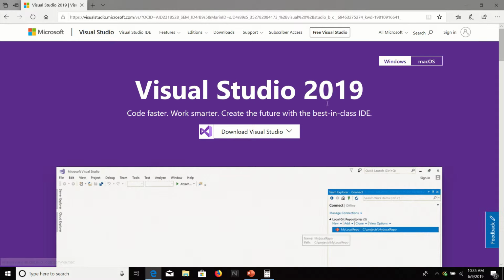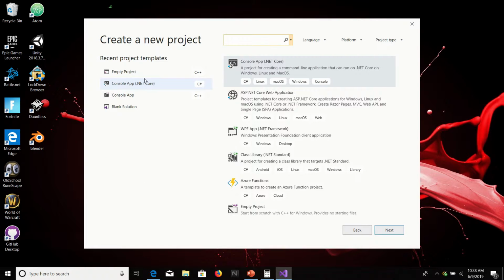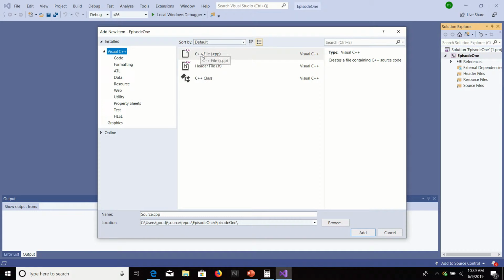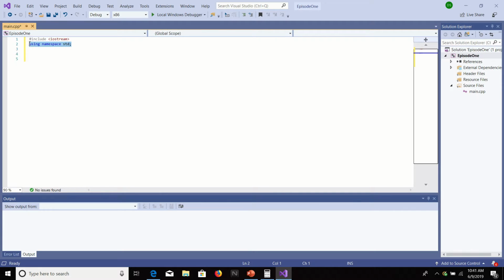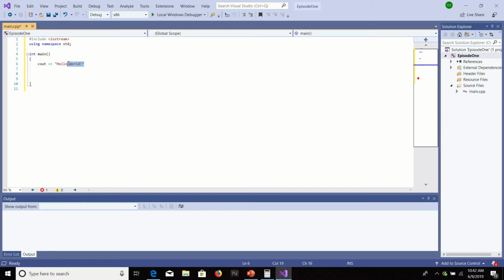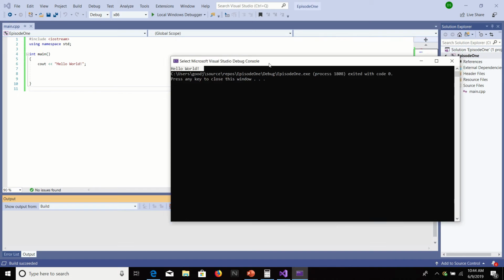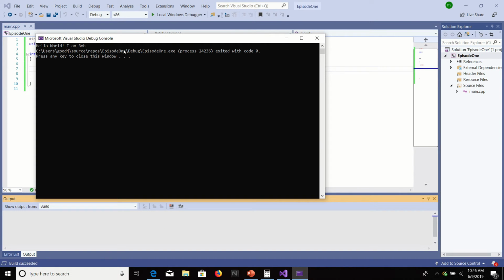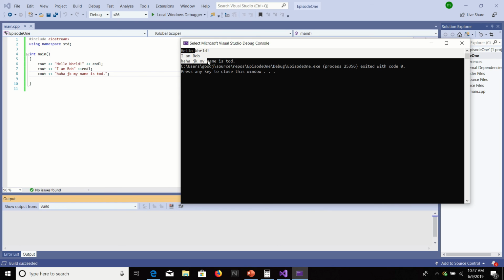C++ Tutorial Part 1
Installing Visual Studio and Printing Hello World onto the Console
(Skip if you are already familiar with)